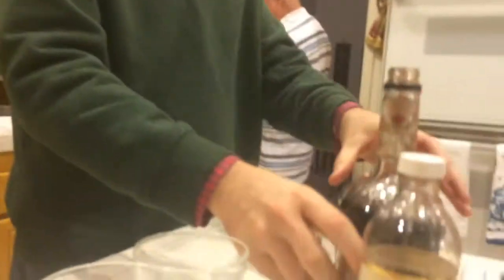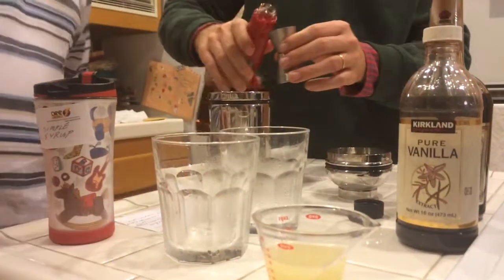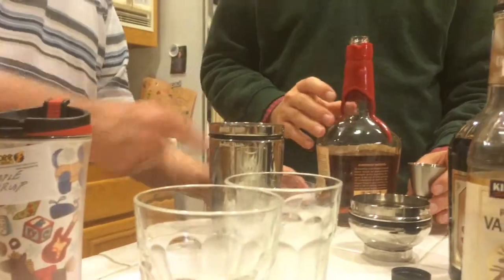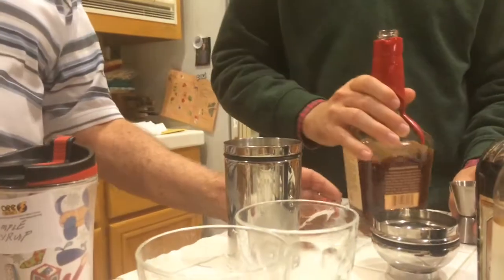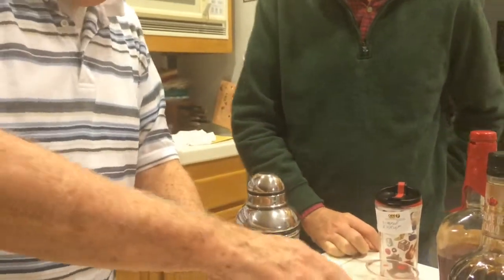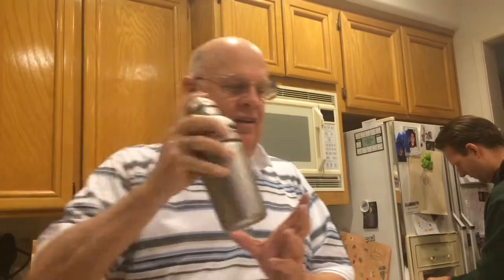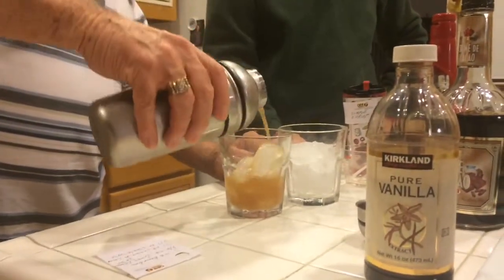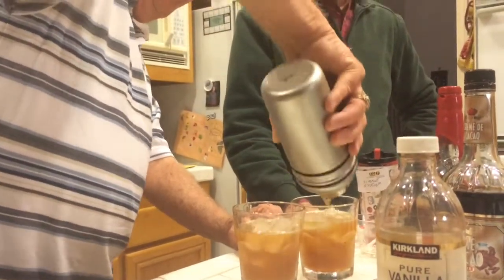Drinking Buddies - Episode 14 - The Brave Companion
The Brave Companion